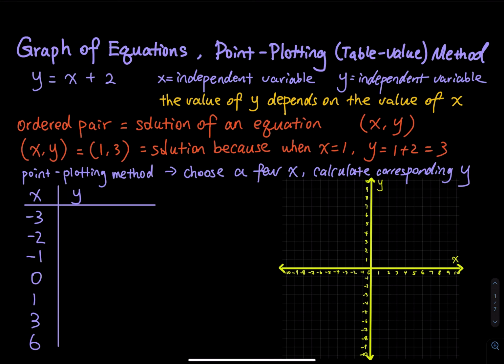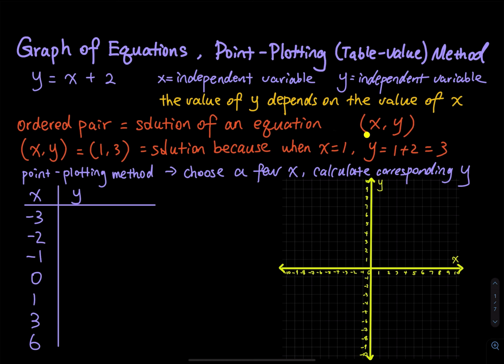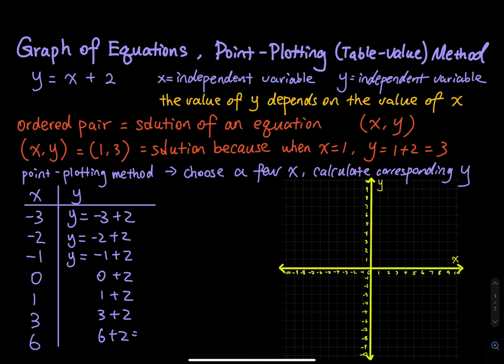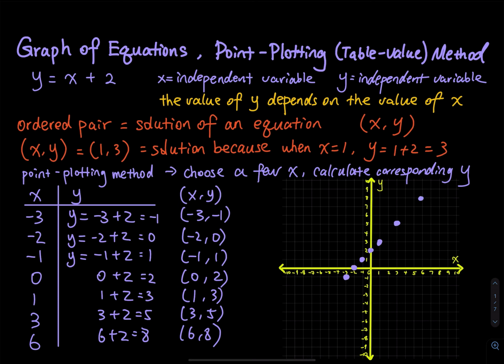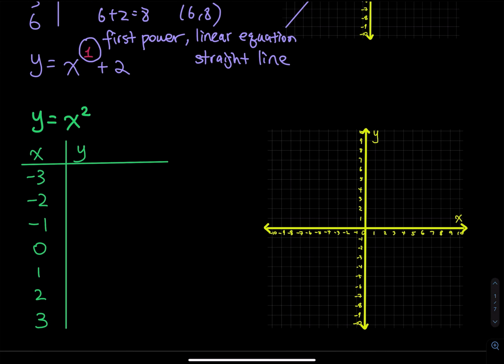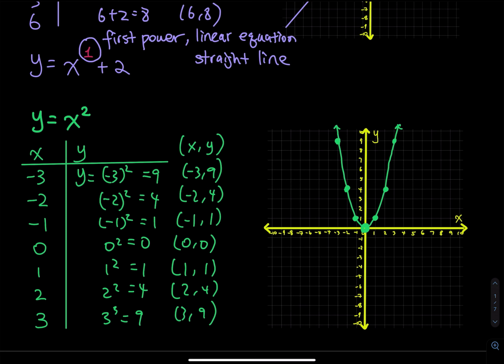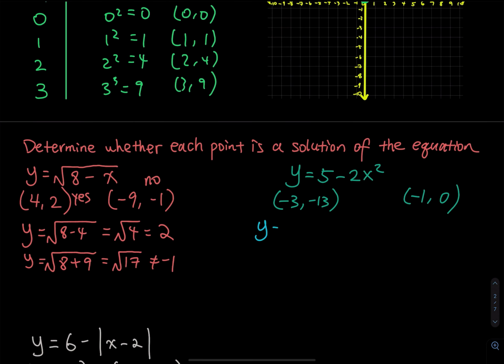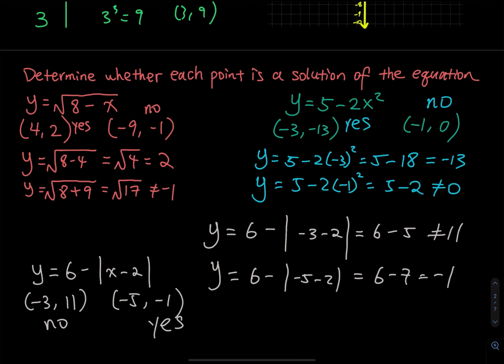2.2 Part 1: Sketch the graph of a function using point-plotting table-value method